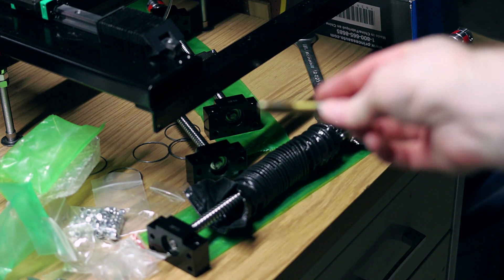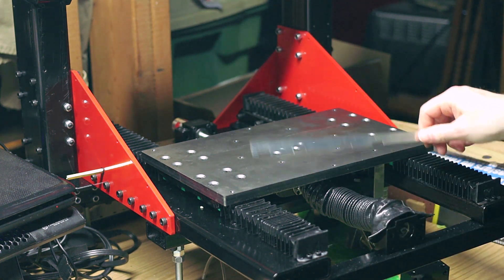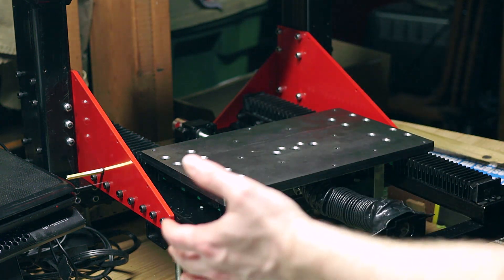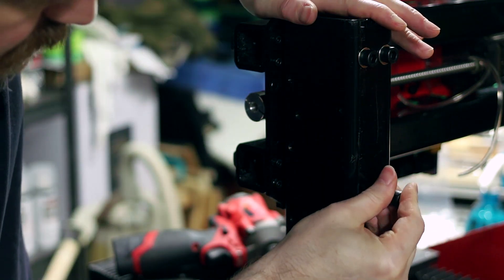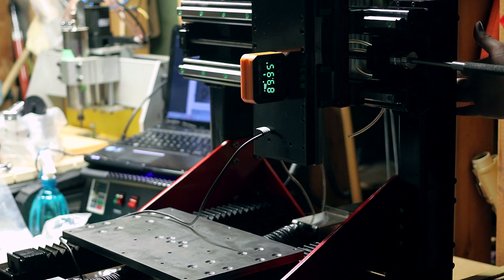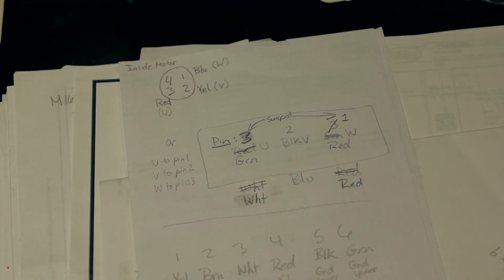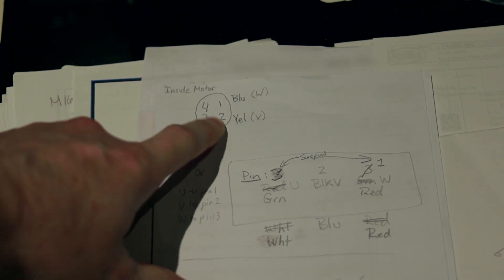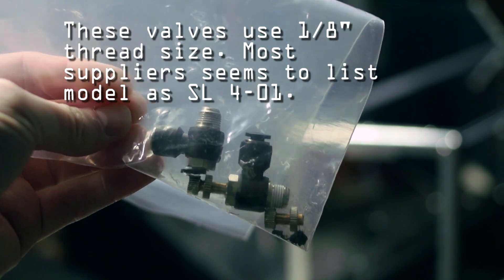Shariff DMC2 Build Part 1: Mechanical Assembly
Part 1 of building my DMC2 desktop CNC mill. Mostly an overview but I do cover some of the problems I had to solve. I really enjoyed building it and I think it's a great kit if you have some CNC experience and are mechanically inclined.
I made a photo album with some pics and short video of the first cuts

Amazon.ca Links
Enclosure for Power Supplies
NVVV 12V DIN Rail power supply
Noctua Fan

Amazon.com Links
Noctua Fan

If you've found this information useful and would like to contribute, now you can